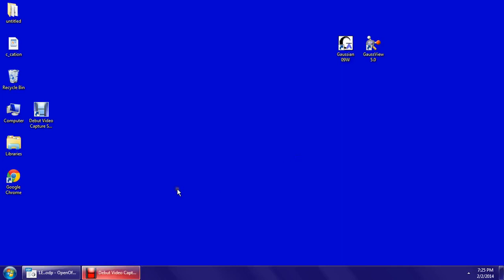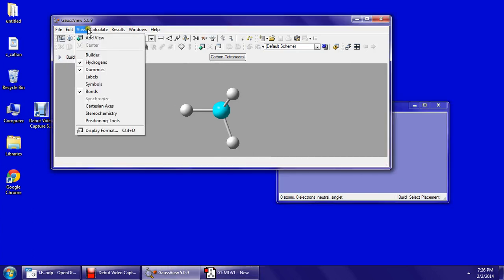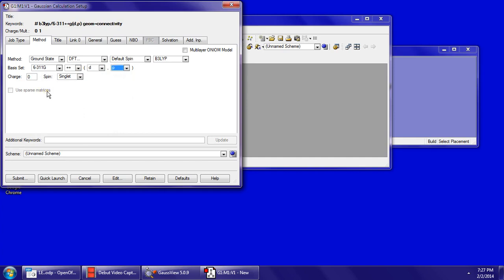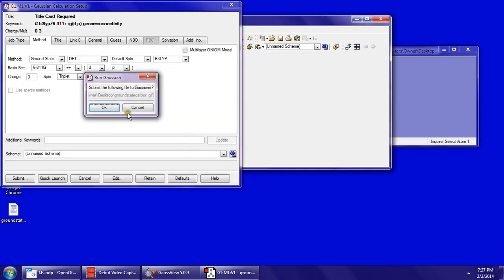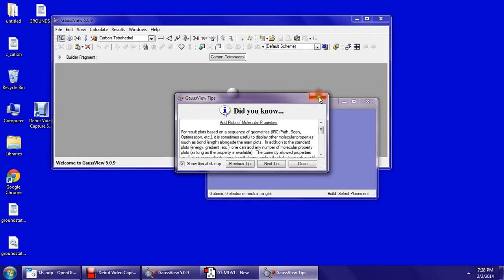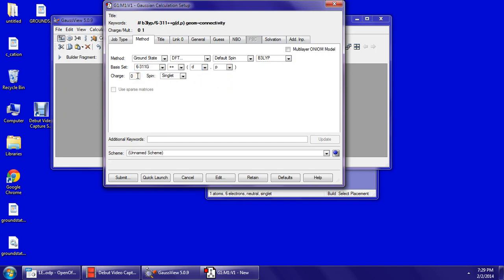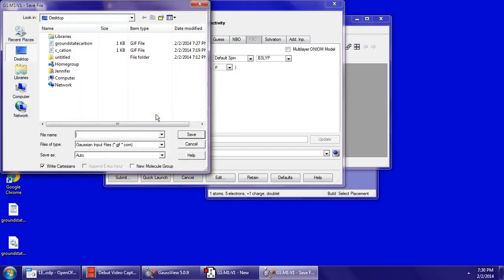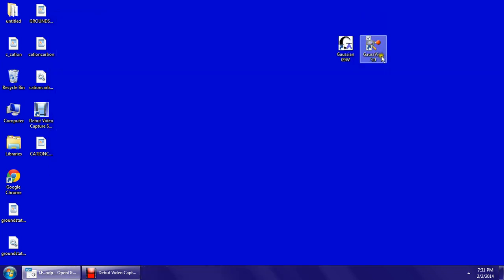Calculating the ionization energy of a carbon atom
All calculations were carried out using the B3LYP/6-311++G(d,p) method. The Gaussian software Windows version is used.  Courtesy of Melissa Countryman.

Ionization energy of a species A = E(A+) - E(A), where A+ is A losing one electron. Ionization energy is usually positive because it takes energy to separate the electron from the positive A+.